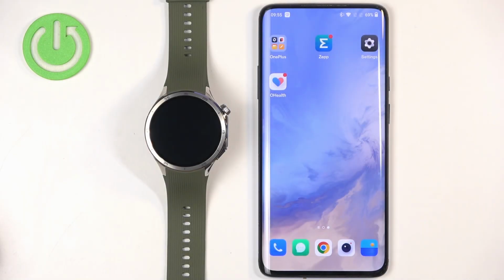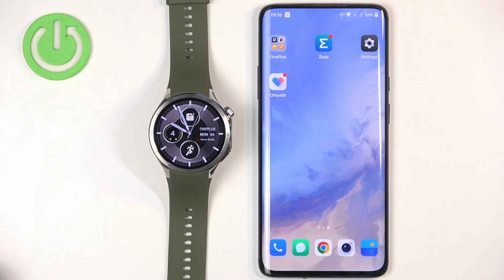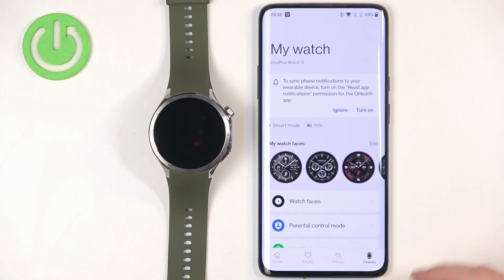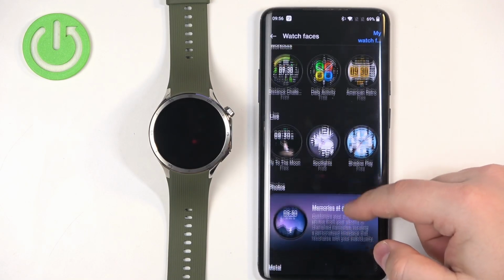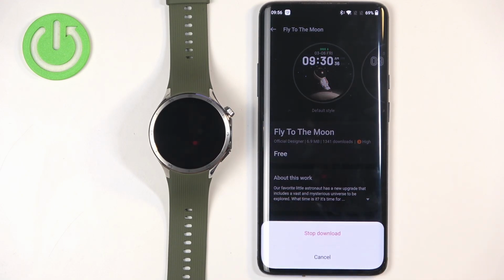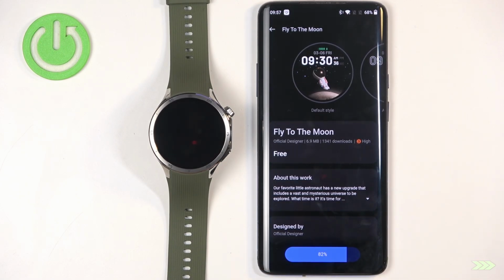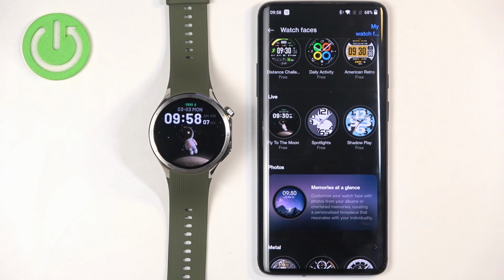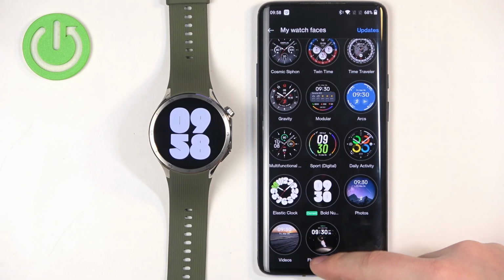How to Install Watch Face on OnePlus Watch 3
Looking to give your OnePlus Watch 3 a personalized touch? In this video, we’ll show you how to easily install a new watch face on your device. Whether you want a custom design or a fresh style, we’ll guide you step-by-step through the process. Watch now and learn how to install the perfect watch face for your OnePlus Watch 3.

How to add a new watch face on OnePlus Watch 3?
How to change watch face on OnePlus Watch 3?
How to install a custom watch face on OnePlus Watch 3?
How to download and set a watch face on OnePlus Watch 3?